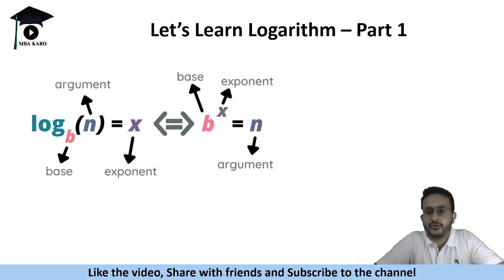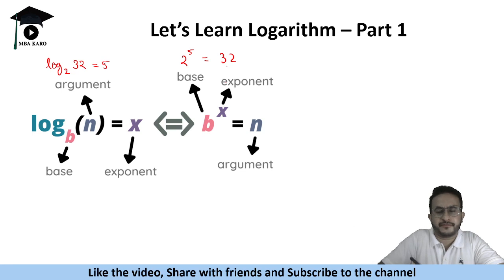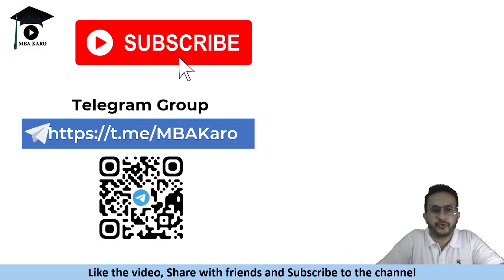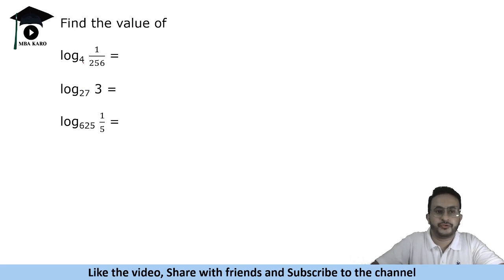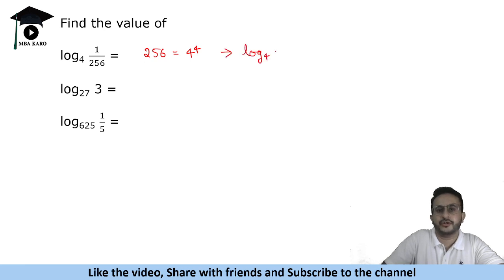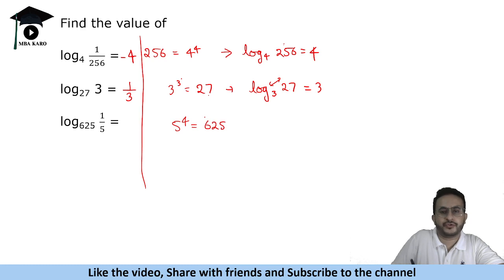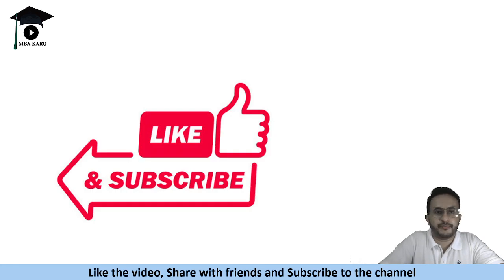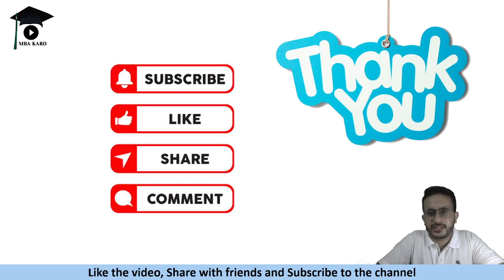Let's Learn Logarithm - Part 1 | For CAT, SNAP, NMAT, IIFT, XAT | Basic to Advanced Level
Calling all CAT 2025 aspirants! Join our CAT and OMETs 2025-26 batch, now for tailored preparation.